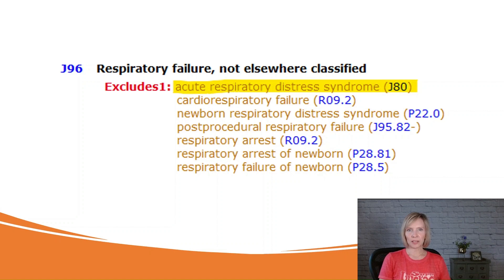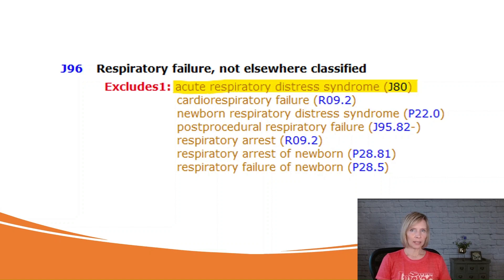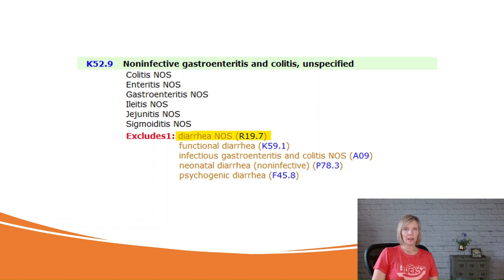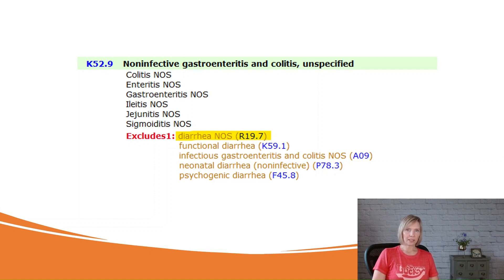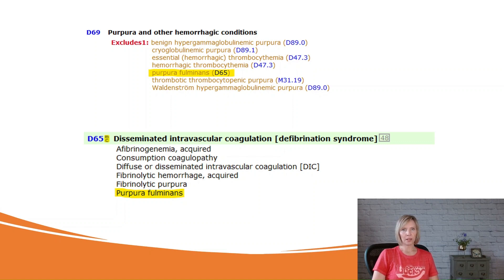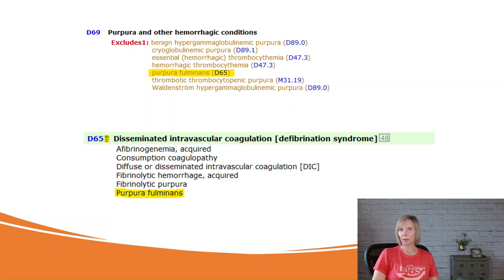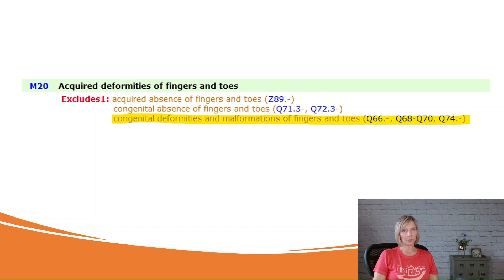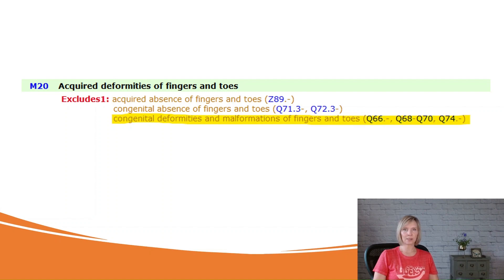Learn Medical Coding! ICD-10-CM Quick tips & tricks: Excludes 1 notes explained!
In this video I explain ICD-10-CM Excludes 1 notes!
Do you want to become a medical coder? Do you want to better understand ICD-10-CM guidelines? Whether you are a student just starting to learn medical coding or already working in the HIM field and want to improve your medical coding skills, my quick tips and tricks videos will elevate your coding skills and boost your confidence. Let's dive in and happy coding!

The information and opinions presented are based on my experience, training, and interpretation. Although the information has been researched and reviewed for accuracy, I accept no liability concerning errors, omissions, misuse or misinterpretation. This information is intended as a guide: it should not be considered a legal/consulting opinion or advice.